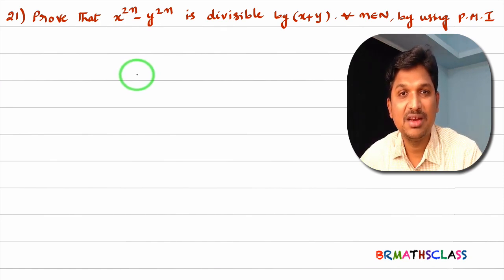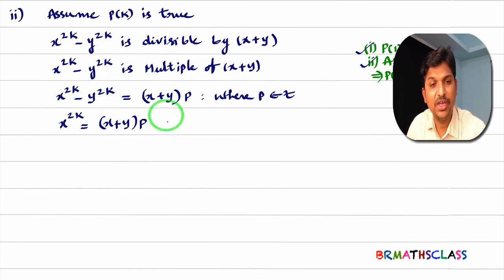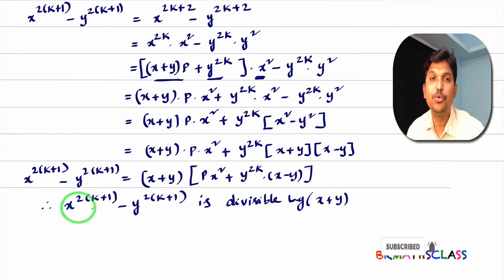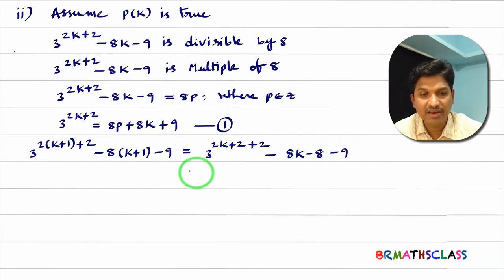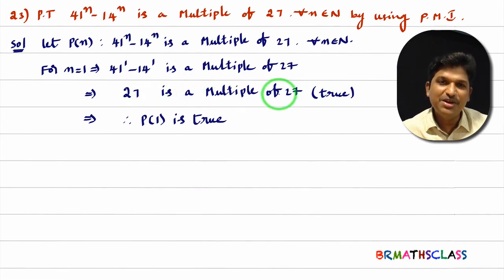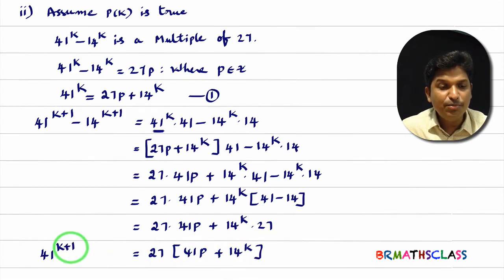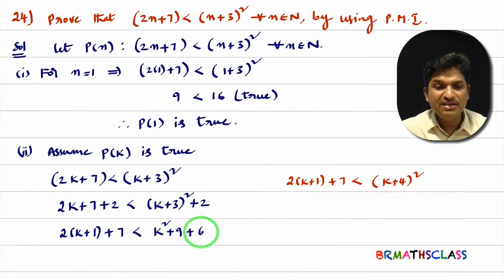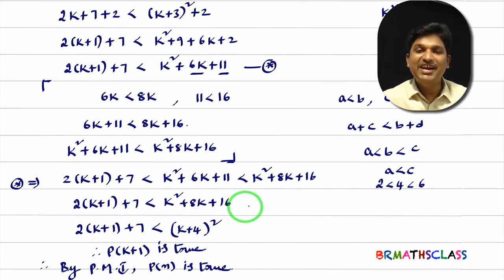PART 7 MATHEMATICAL INDUCTION Q NO 21 22 23 24